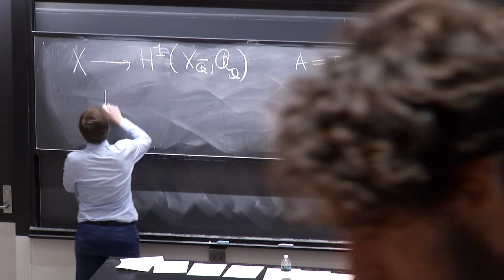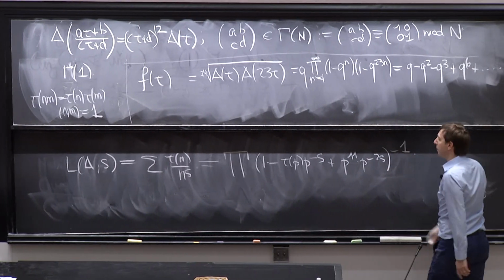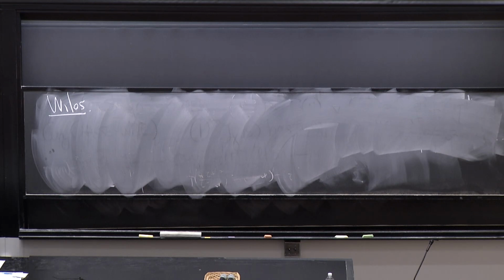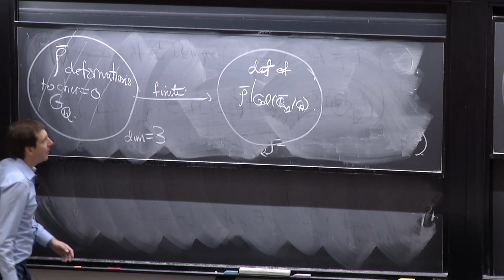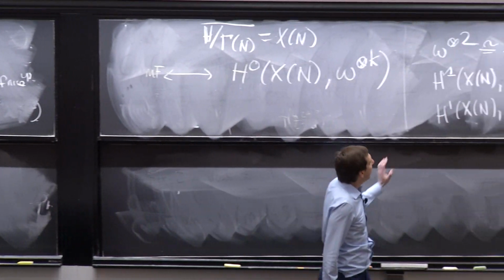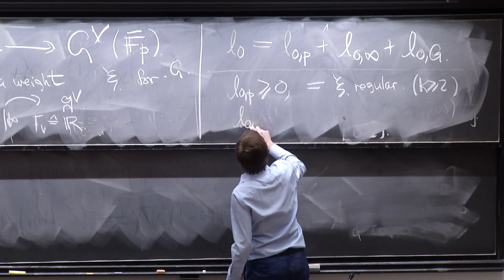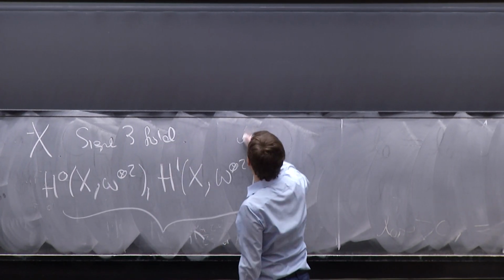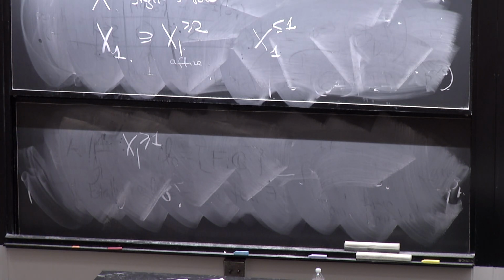Frank Calegari: Potential modularity of Abelian surfaces II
This talk was given on November 16, 2018 at the CDM conference at Harvard University.